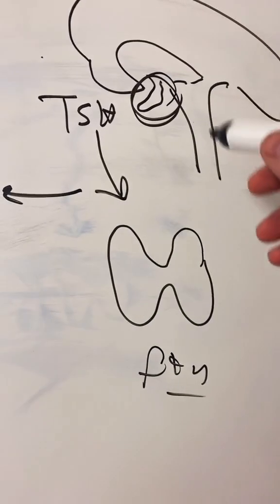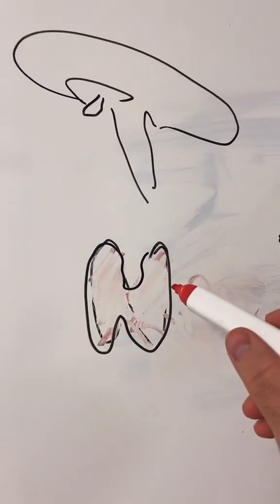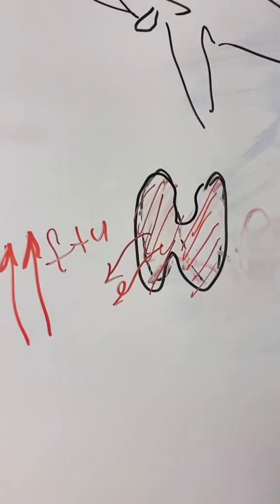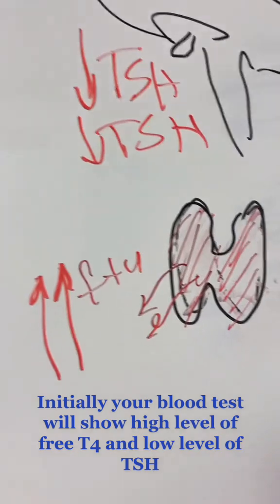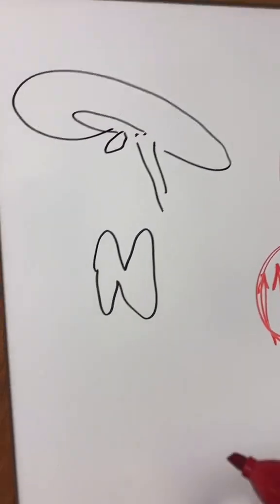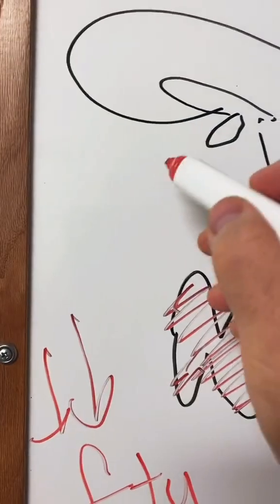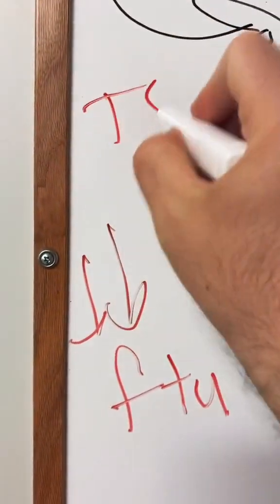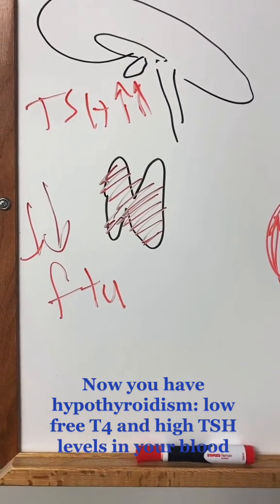Thyroiditis due to immunotherapy